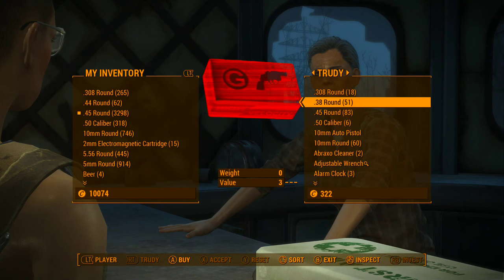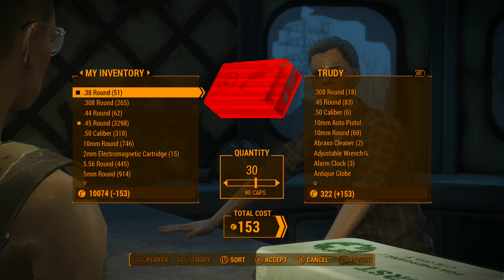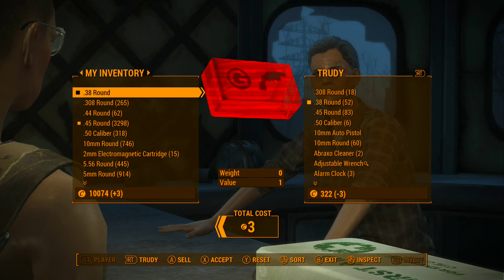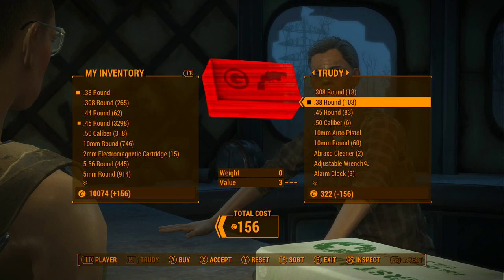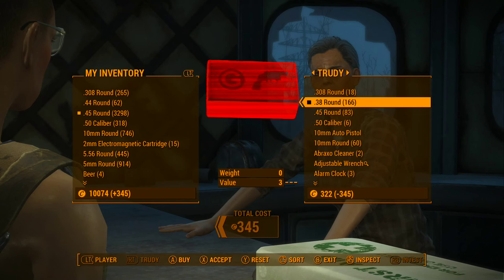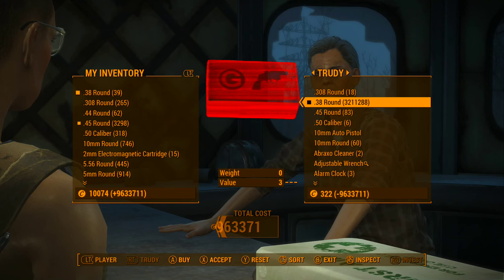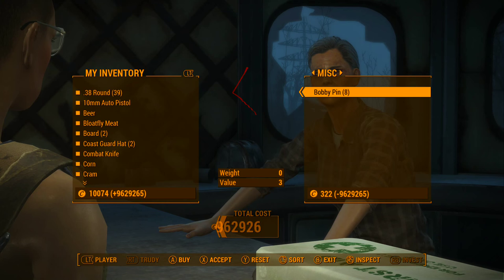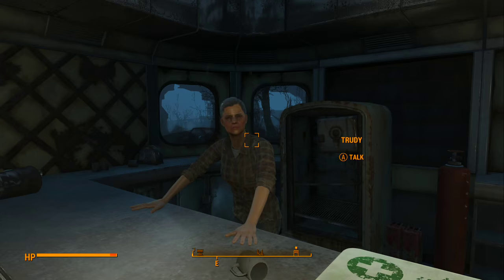Fallout 4 - Infinite Caps, Ammo etc. Update (Easier Method)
Here's an update to the unlimited/infinite bottle cap vendor exploit video that I uploaded the other day.  This method is similar to the other one but it's a lot easier and faster.

Anyways, hope you guys enjoy and if you have any questions and/or requests just leave them in the comments below and I'll do my best.

As always until next time you guys take care and I'll catch you on the flip side.

~Pete